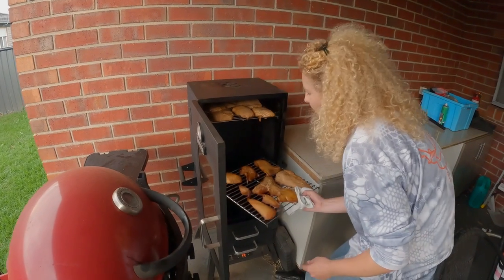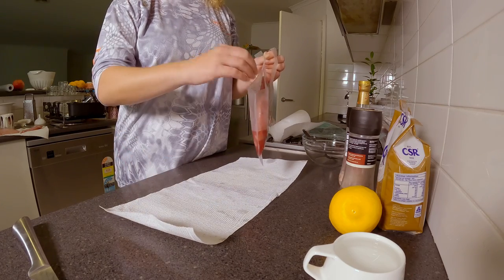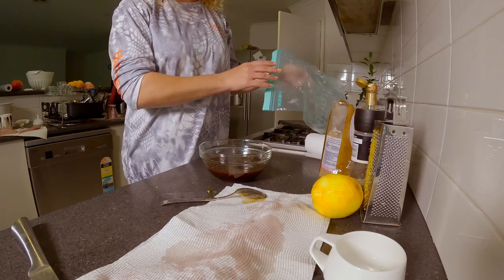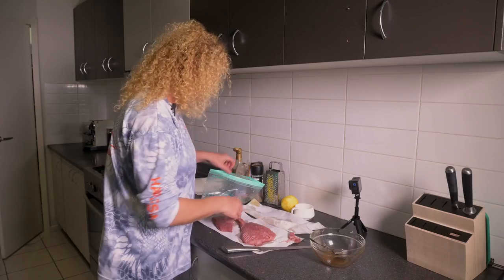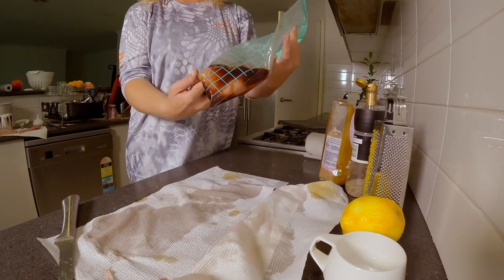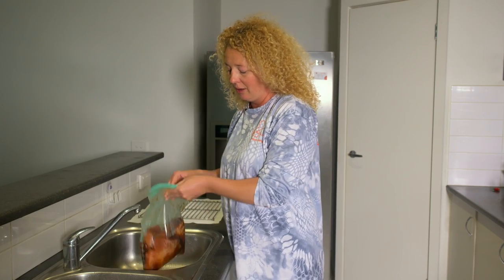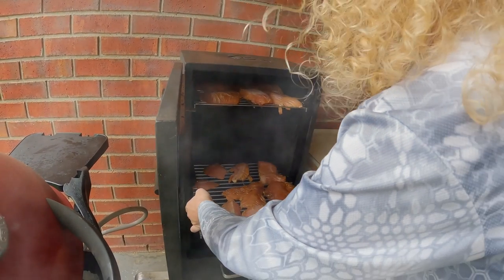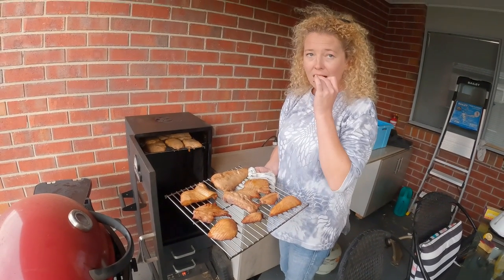how to marinate and hot smoke bluefin tuna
This is a quick video of how we marinate and hot smoke bluefin tuna. The wood-chips we use is a mix of Maple, Apple and Cherry. Enjoy